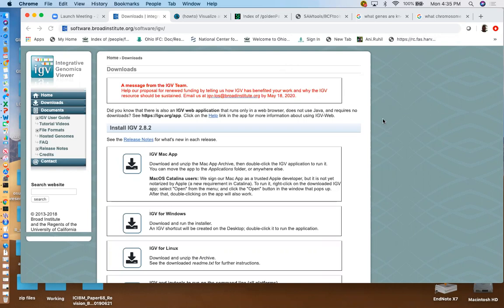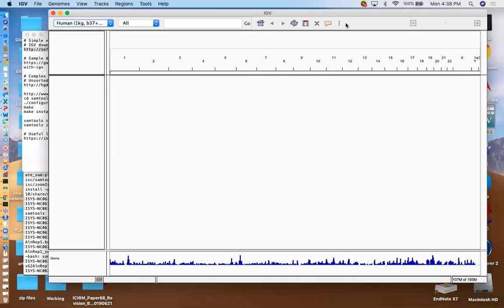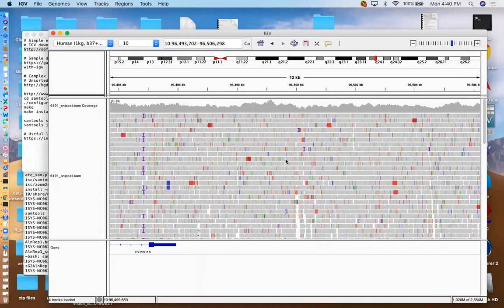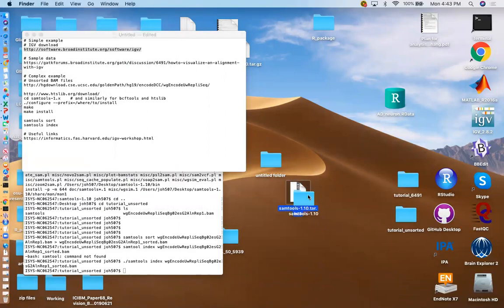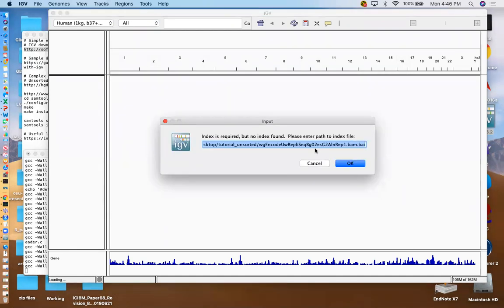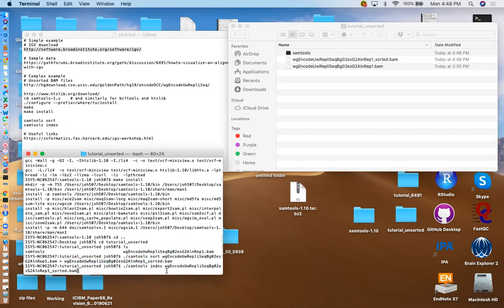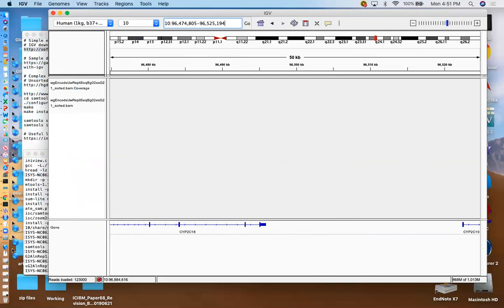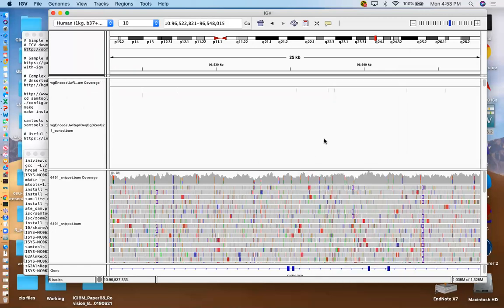B4B: Module 3 - Integrative Genomic Viewer